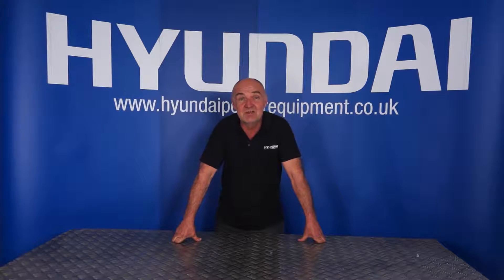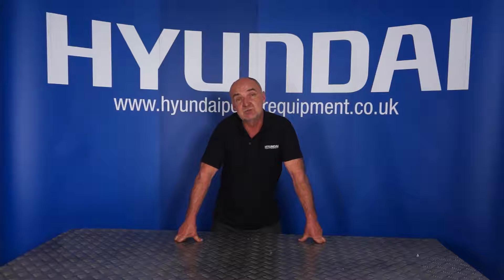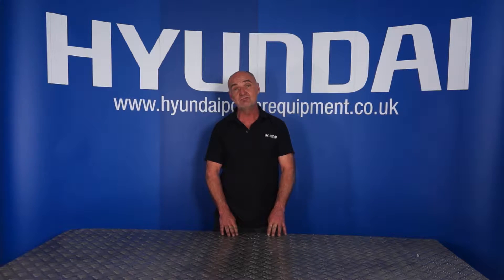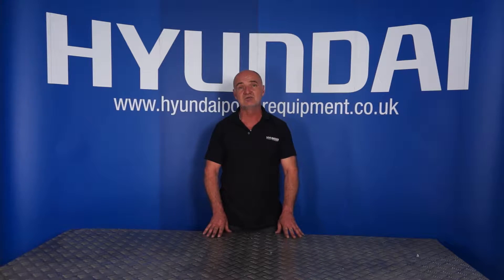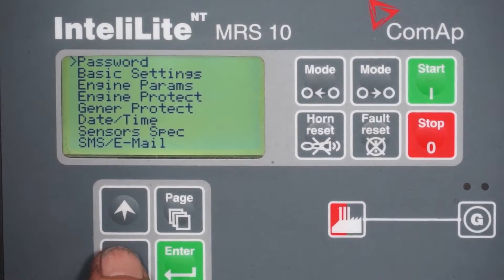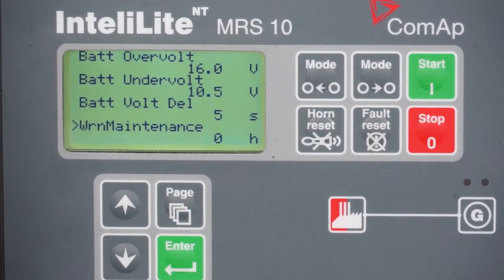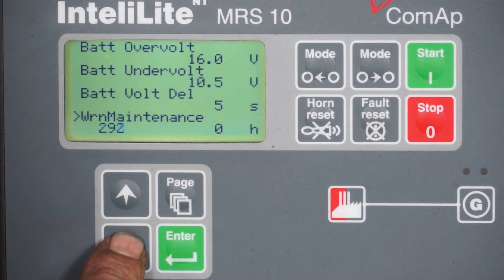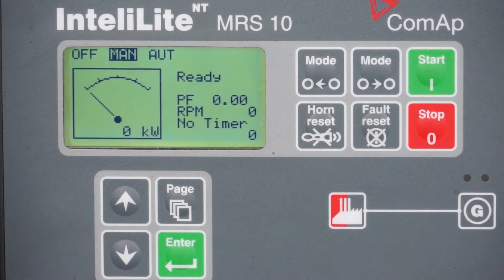How to Reset Hyundai Diesel Generator Service Interval Clock with ComAp Control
In this video we demonstrate how to reset Hyundai diesel generator service interval clock / maintenance alarm with a ComAp Control.